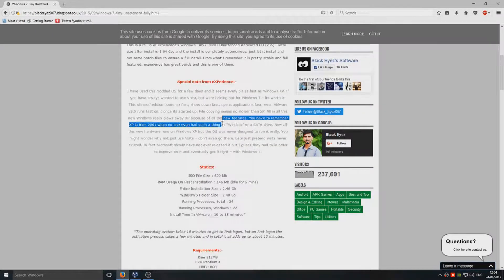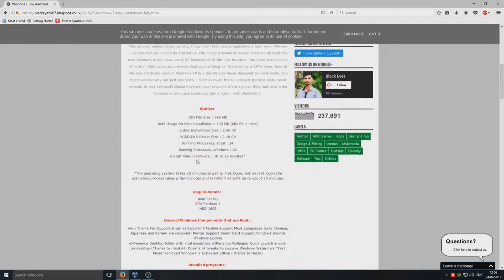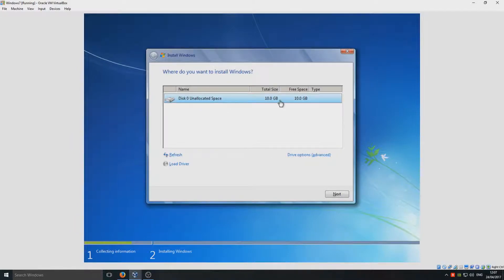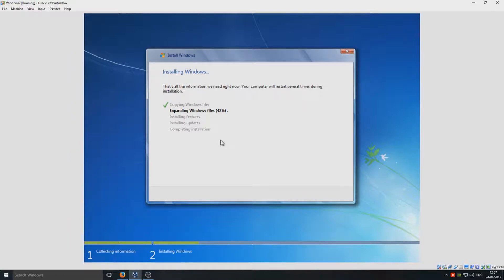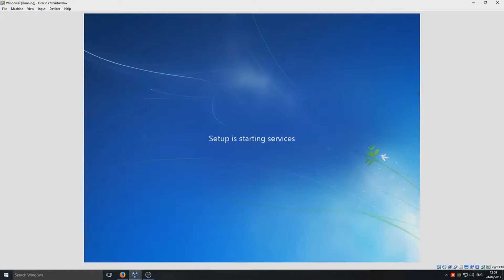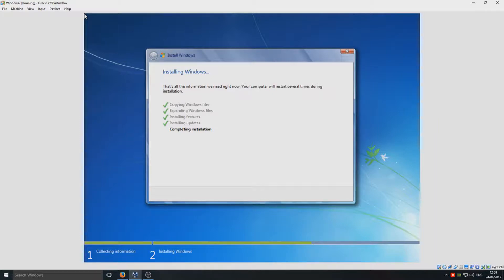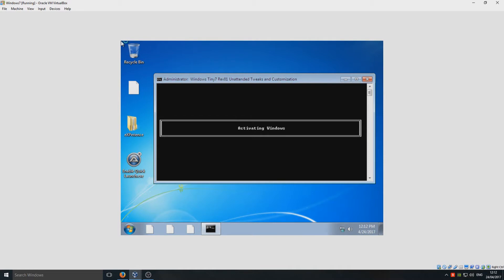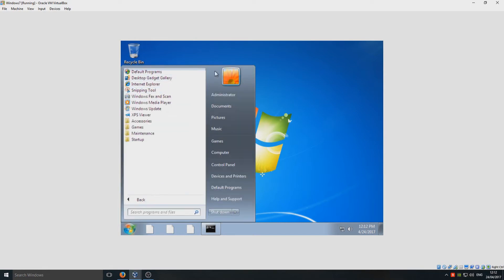FULL INSTALL OF Windows 7 IN JUST 7 Minutes! Tiny7 A minaturized edition of Windows7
In this Windows Tutorial we will be taking a look at Tiny7 it is a small version of Windows 7. It took just 7 minutes to fully install windows 7.

Description:
This is a re-up of experience's Windows Tiny7 Rev01 Unattended Activated CD (x86). Total size after install is 1.64 Gb, and the install is completely autonomous, just let it install and run some batch files to ensure a full install. From what I remember it is pretty stable and full featured. experience has great builds and this is one of them.